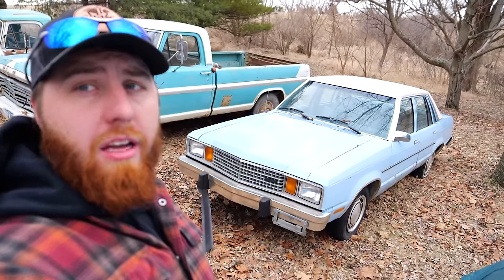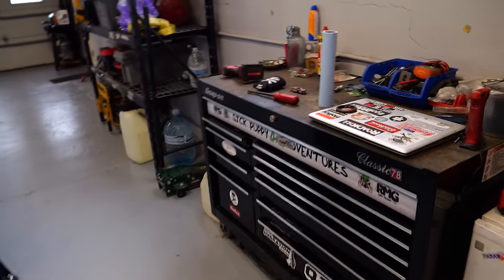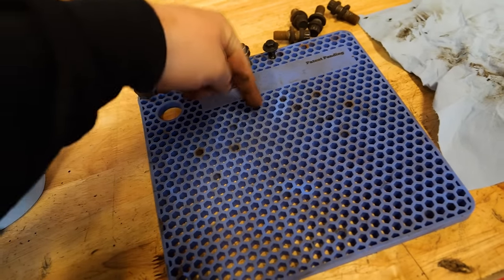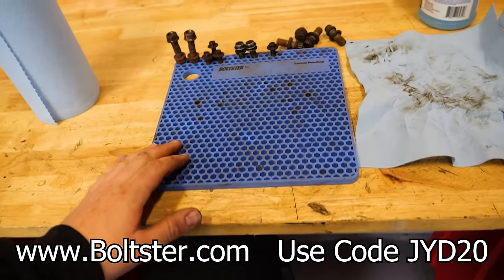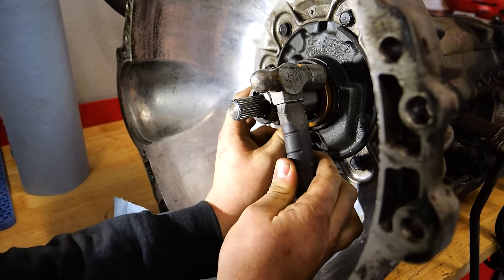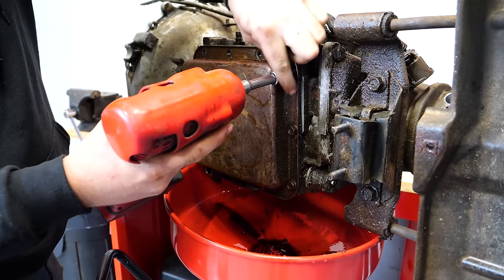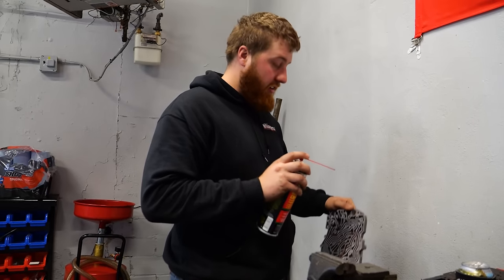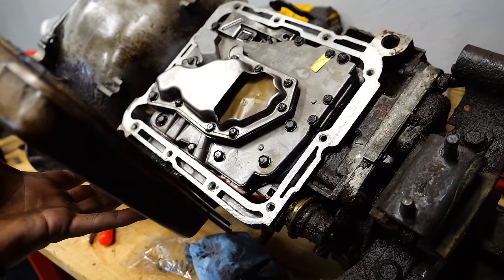CHEAP V8 Ford Fairmont REVIVAL! Will it Run & Drive?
Support those who support JYD!

Today we put a 1979 Ford Fairmont back on the road where it belongs!